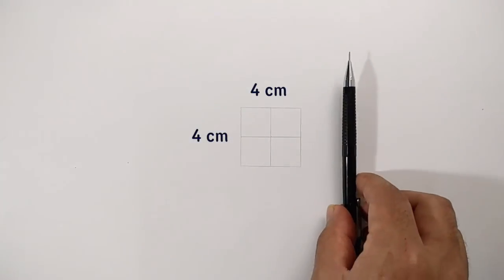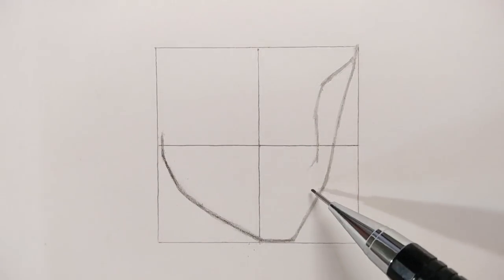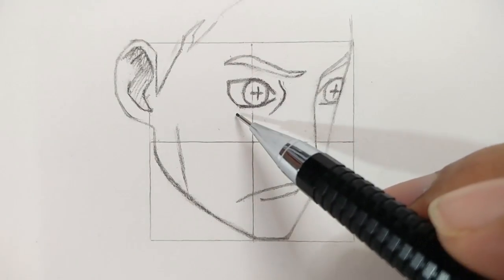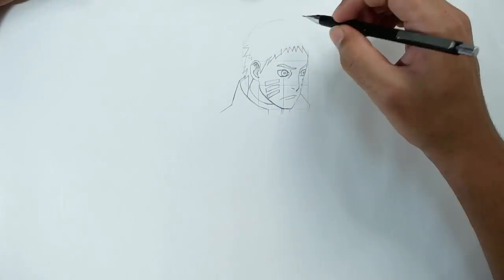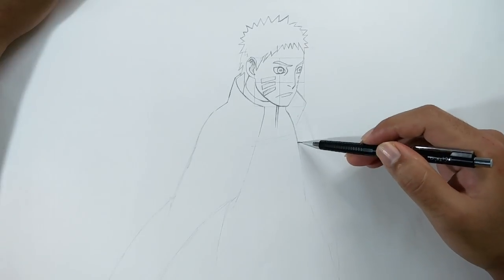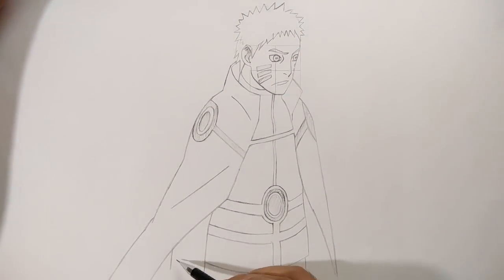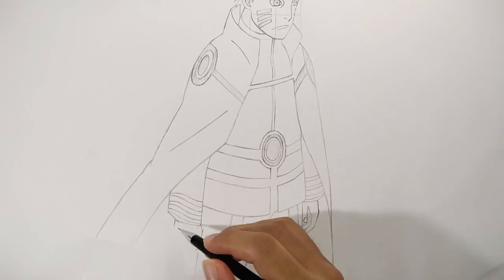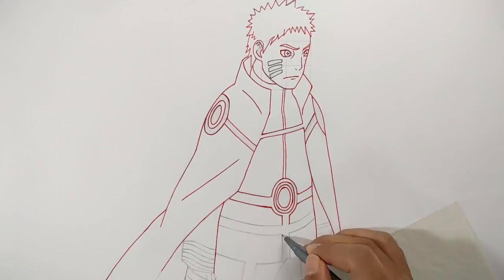How To Draw Naruto Hokage Bijuu Mode - Step By Step (Tutorial)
How To Draw Naruto Hokage Bijuu Mode from Boruto using Touchsoft Colour Markers
Square size  - 4 cm

Materials used
- 0.5 Mechanical Pencil
- Eraser Stick / Charcoal eraser
- Sakura marker
- Touchsoft Colour Markers
- Steadler Red Fineliner
- White Pen
- A3 Size Bleedpoof Drawing Paper

Song used - Compass / Kubbi
                    - Itro & tobu / Cloud 9
                    - Fun Upbeat